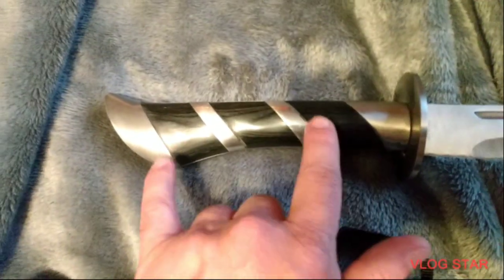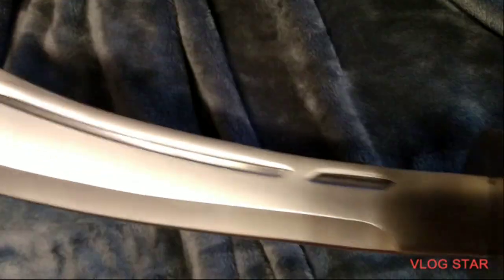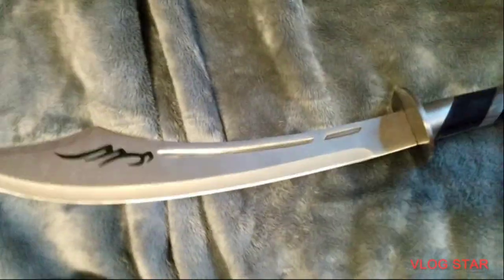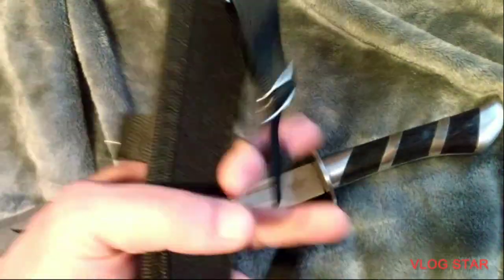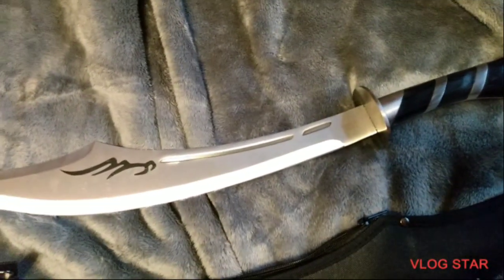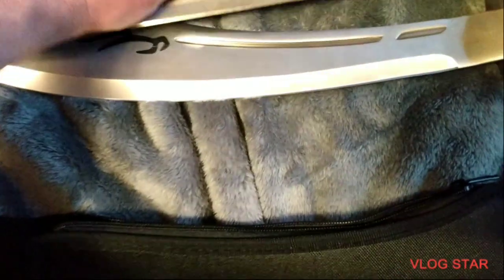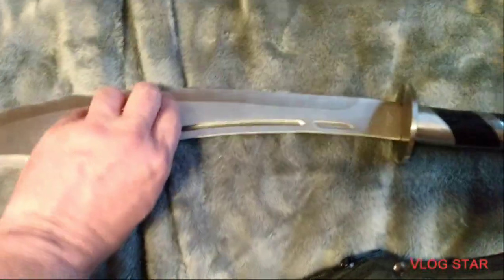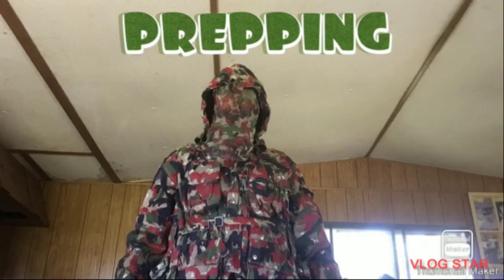FANTASY MASTER ARABIAN SANDS SCIMITAR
Arabian sands scimitar 25" overall 17 1/2" Stainless steel blade Made in China